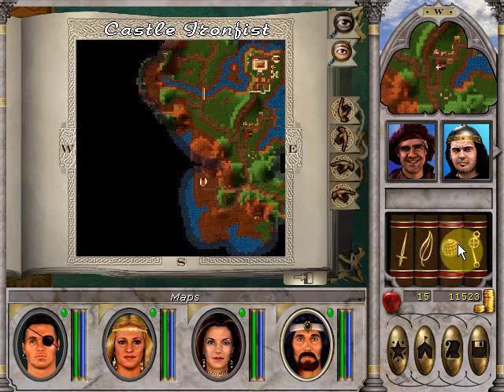Might and Magic 6 Hybrid Let's Play 13 - Corlagon's Estate Part 1